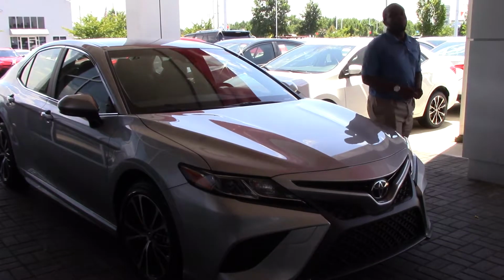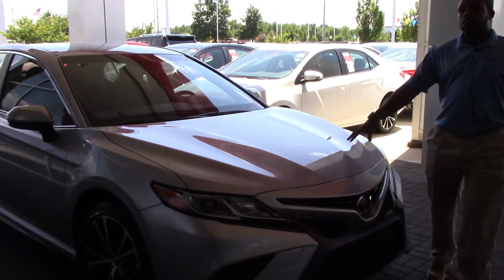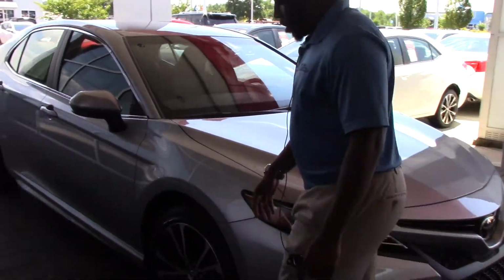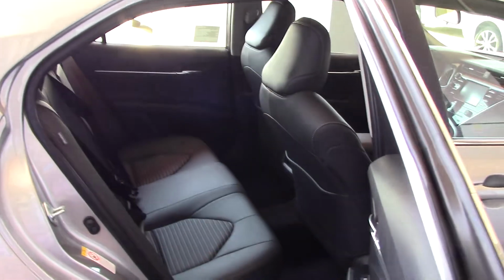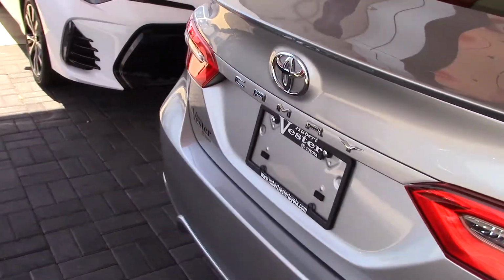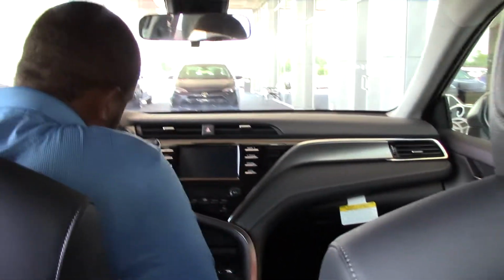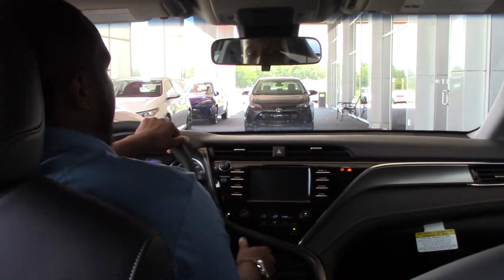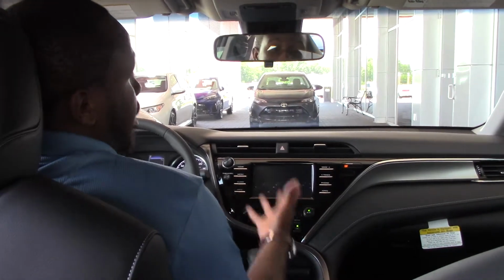2018 Toyota Camry SE Wilson, NC Walkaround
Come see us today!~

01j9/Celestial 2018 Toyota Camry SE FWD 8-Speed Automatic 2.5L I4 DOHC Camry SE, 4D Sedan, 2.5L I4 DOHC, 8-Speed Automatic, FWD, 01j9/Celestial, 20/Black/Gray Cloth. Recent Arrival! 39/28 Highway/City MPG